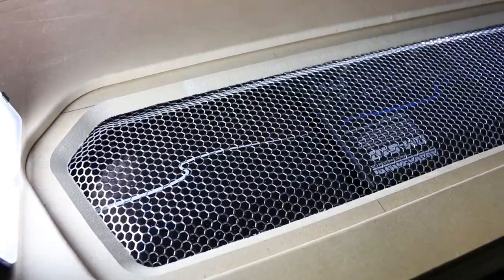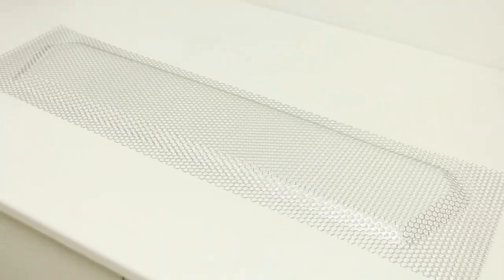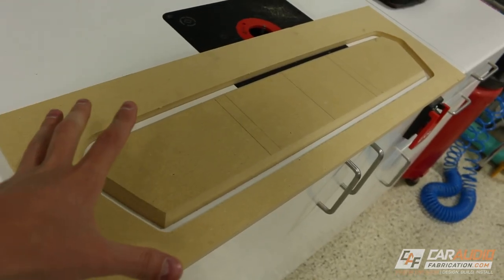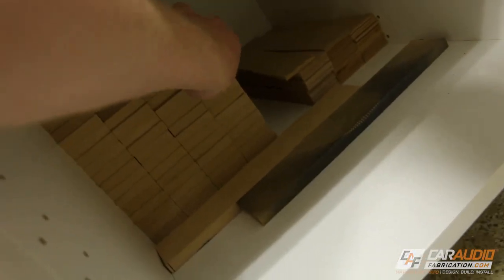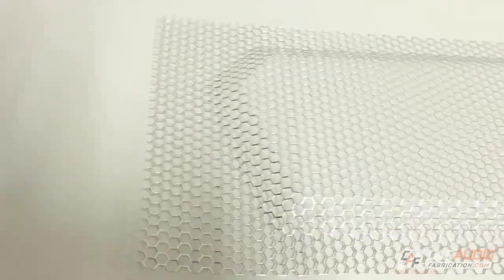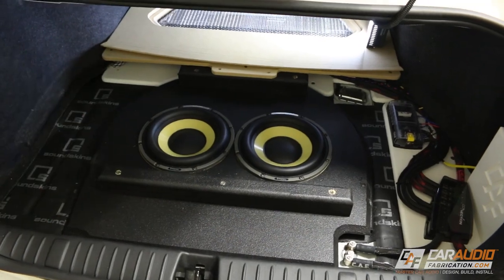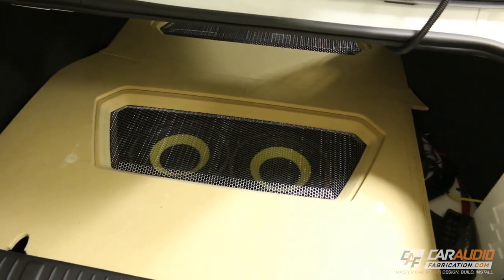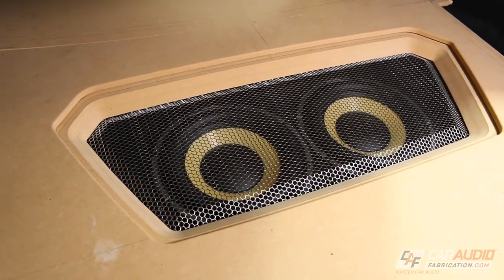PROTECT Subwoofers - How to MOLD metal mesh to shape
Custom molded metal mesh can be used for speaker grills and more, here is how it is made! This works great for subwoofers, covering amplifiers and processors and highlighting other areas of a custom car audio build.

➜ Metal Cutting Snips
➜ Router Push Block